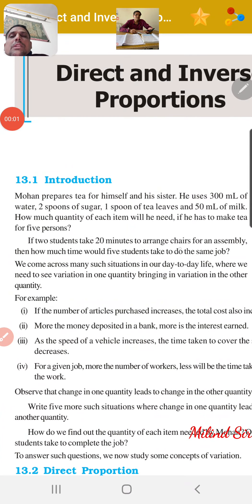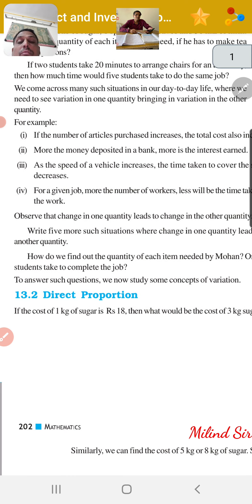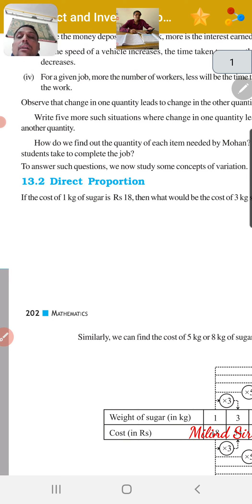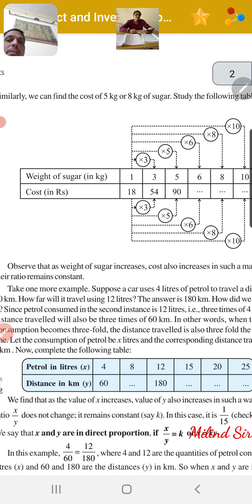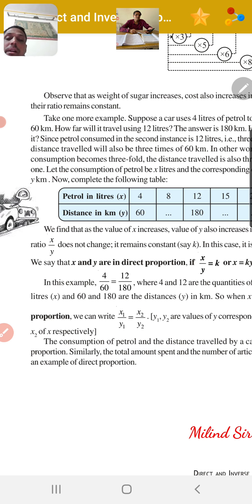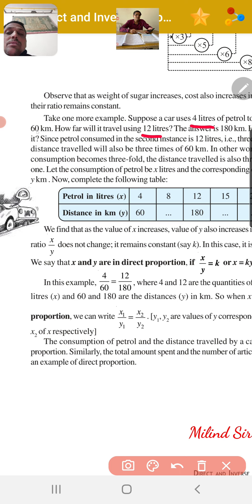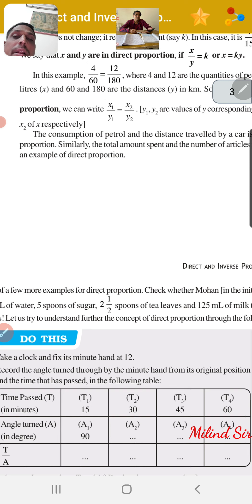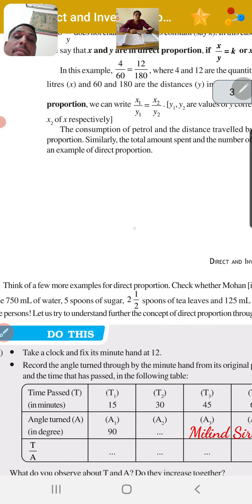Std.8th, maths, direct and inverse proportions, 13.1,introduction, 13.2,direct proportion, examples